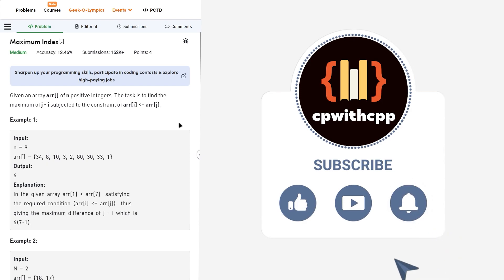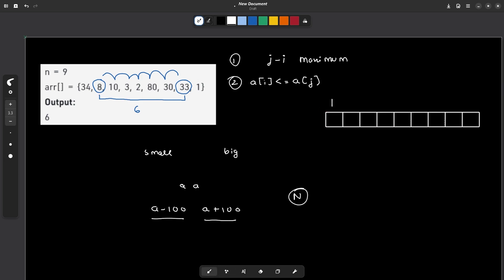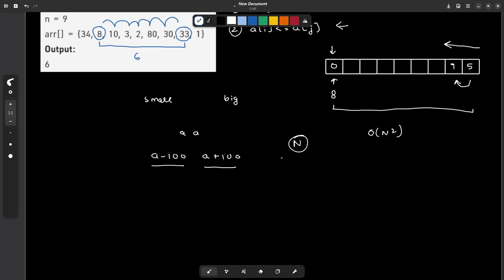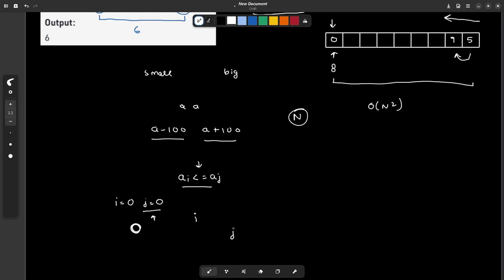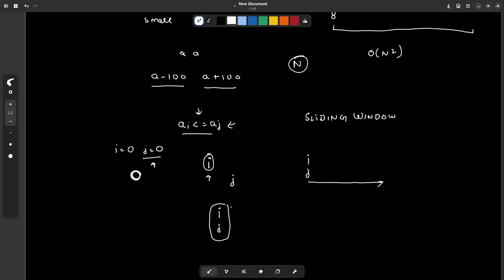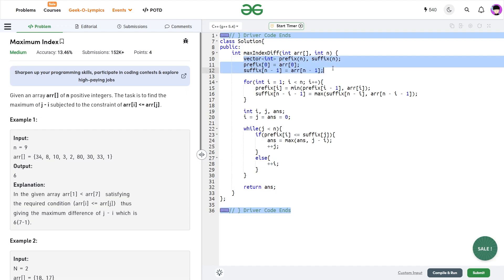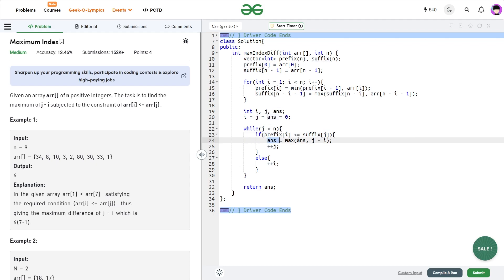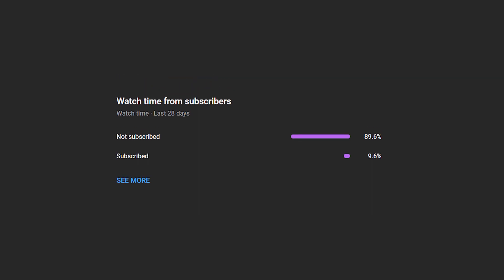Maximum Index | 03 July POTD | C++ | Geeks for Geeks Problem of the Day